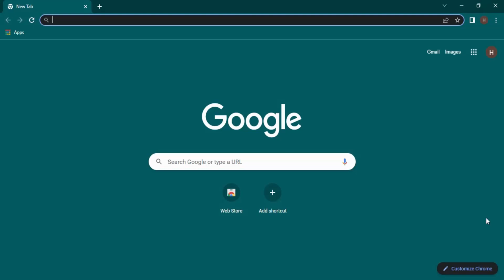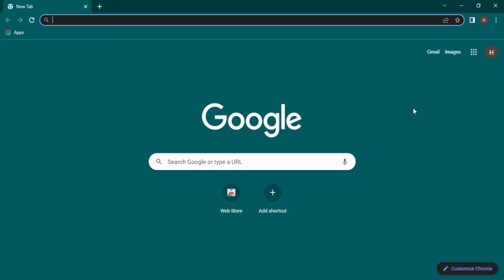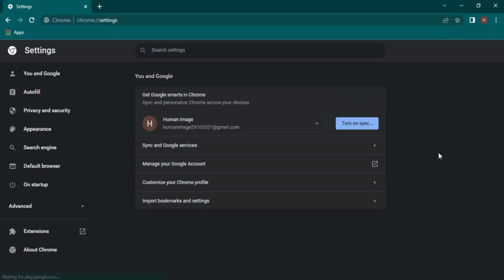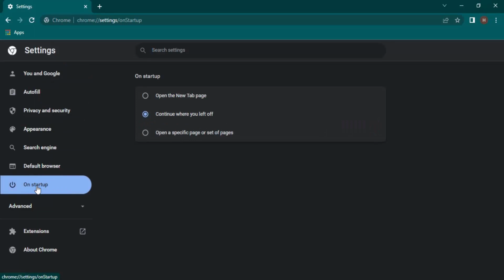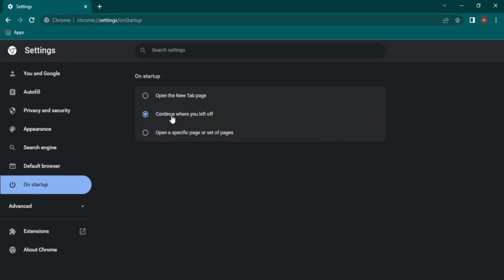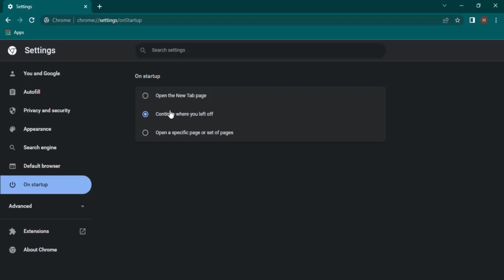How To Fix Google Chrome Opening Unwanted Sites on New Tab Automatically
Chrome automatically launching unwanted websites? To resolve the problem, consult this troubleshooting guide.